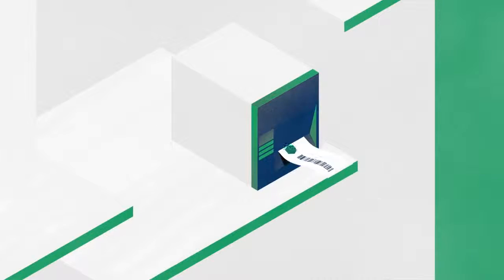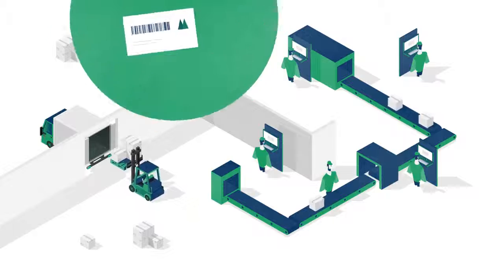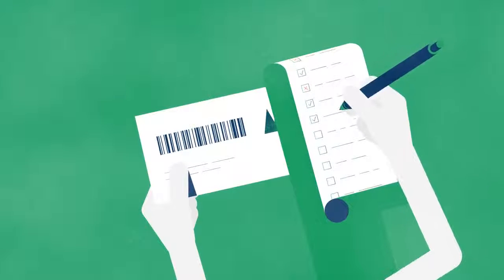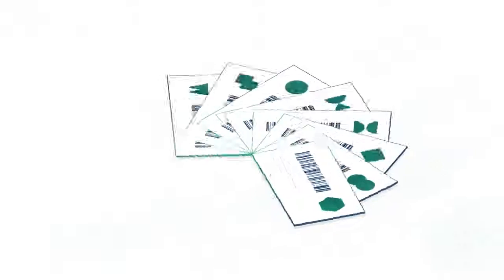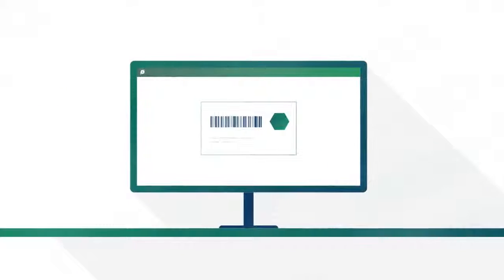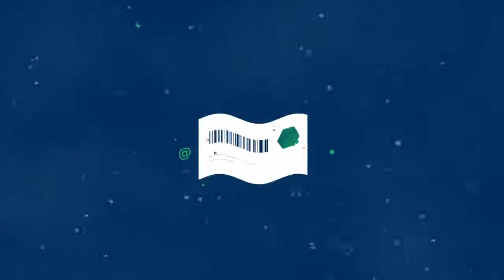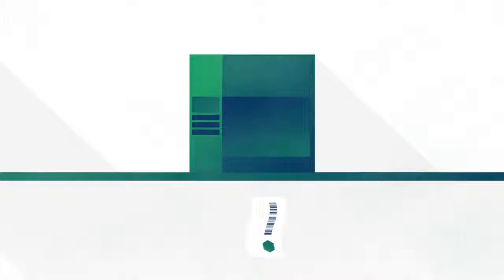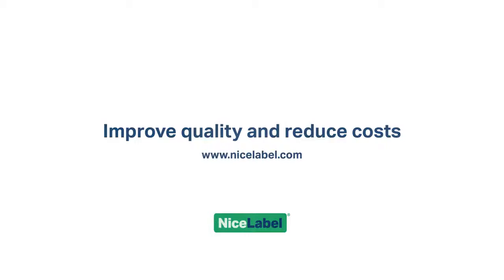Sistemul de management al documentelor NiceLabel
Sistemul de management al documentelor NiceLabel vă ajută să reduceți numărul de variante ale etichetelor. NiceLabel simplifică procesul de proiectare și aprobare a etichetelor reducând substanțial costul controlului calității și riscurile de eroare.

O soluție de optimizare a proceselor logistice disponibilă în România prin Plin Tech .